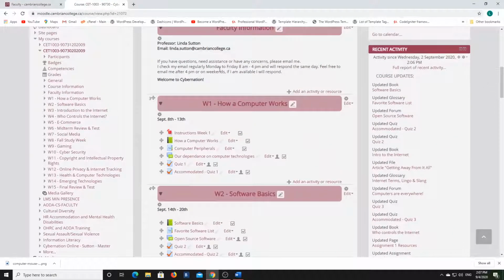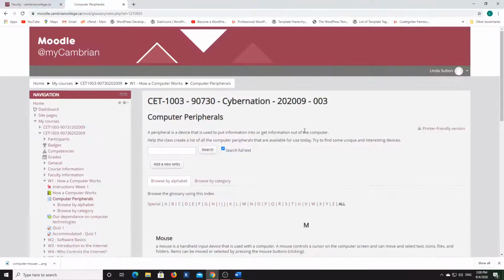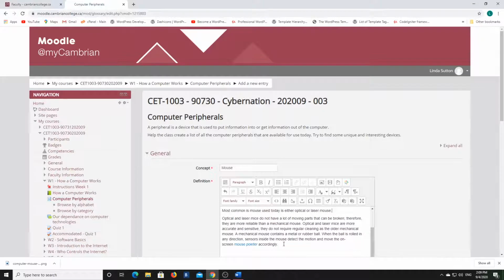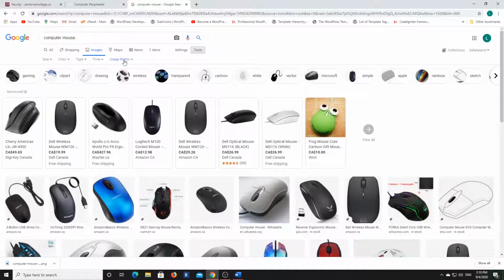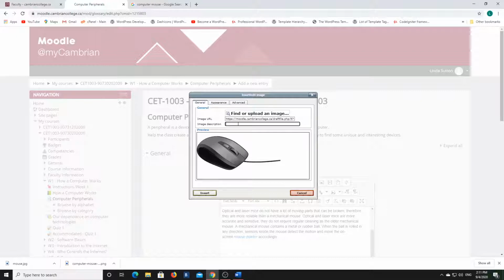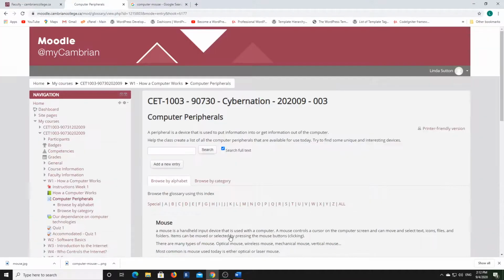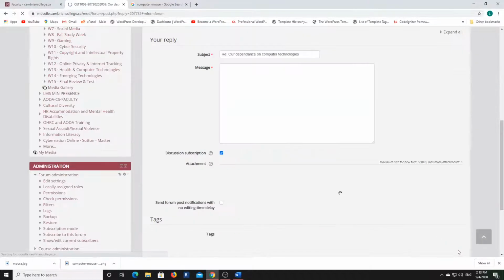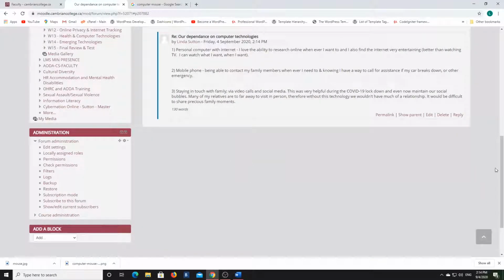How To Cybernation Part 1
How to view the Moodle book, reply to a discussion, and make a glossary entry,